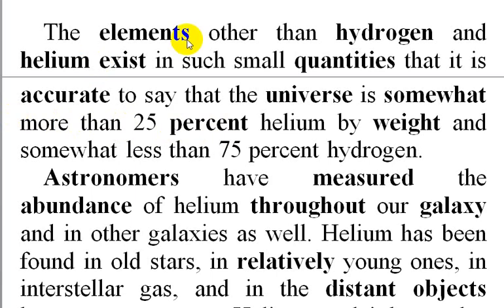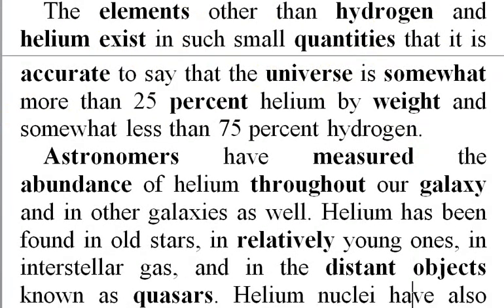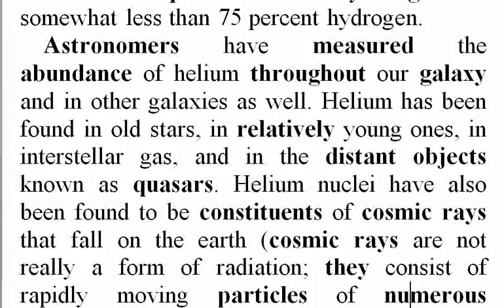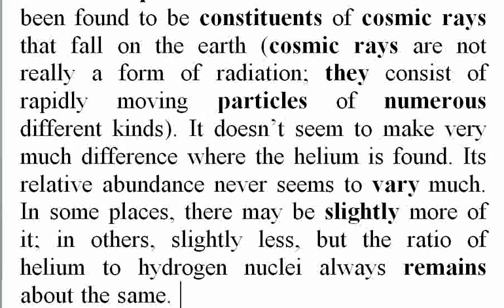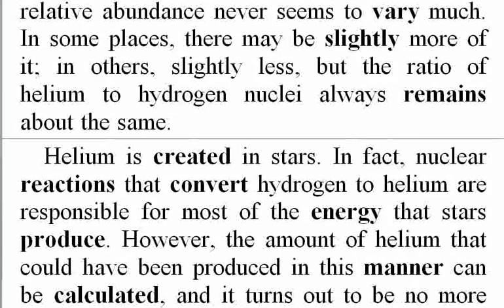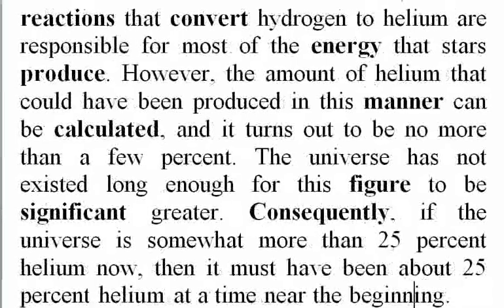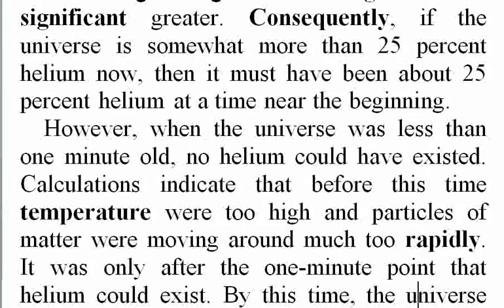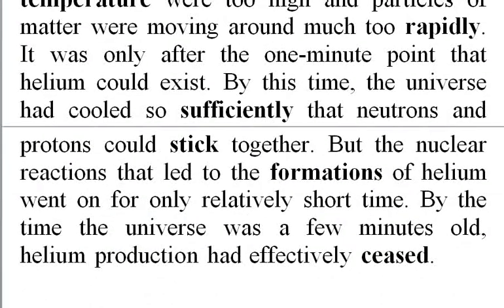passage 3 THPT Nguyen Quang Dieu (đề thi thử tiếng Anh)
"01. Element: Thành phần
02. Hydrogen: hydro
03. Helium: heli
04. Exist: tồn tại
05. Quantity: số lượng
06. Accurate: chính xác
07. Universe: vũ trụ
08. Somewhat: 1 ít
09. Percent: Phần trăm
10. Weight: Cân nặng
11. Astronomer: nhà chiêm tinh
12. Measure: Đo lường
13. Abundance: phong phú
14. Throughout: Khắp
15. Galaxy: ngân hà
16. Relatively: Tương đối
17. Distant: Xa xôi
18. Object: Vật
19. Quasar: chuẩn tinh
20. Constituent: Thành phần
21. Cosmic: liên quan đến vũ trụ
22. Ray: tia
23. Particle: hạt
24. Numerous: nhiều
25. Slightly: hơi hơi
26. Remain: duy trì
27. Create: Tạo nên
28. Reaction: sự phản ứng
29. Convert: chuyển đổi
30. Energy: Năng lượng
31. Produce: sản xuất
32. Manner: Cách thức
33. Calculate: tính toán
34. Figure: Nhân vật
35. Significant: Có ý nghĩa
36. Consequently: hậu quả là
37. Temperature: Nhiệt độ
38. Sufficiently: 1 cách đầy đủ
39. Formation: Sự hình thành
40. Cease: Ngưng"